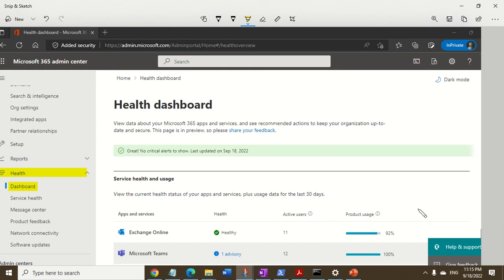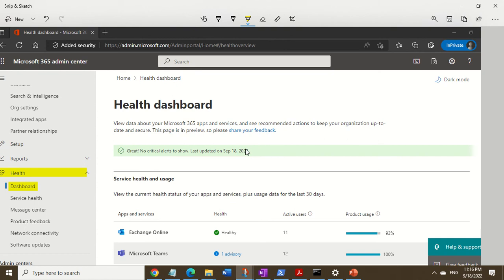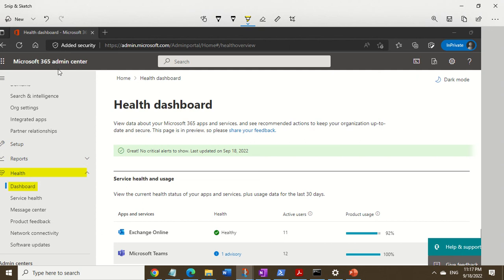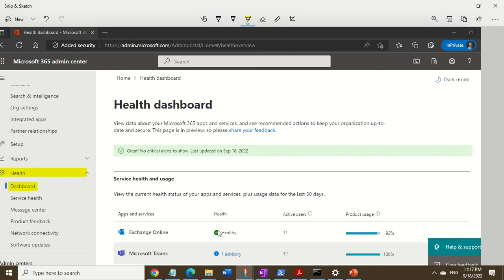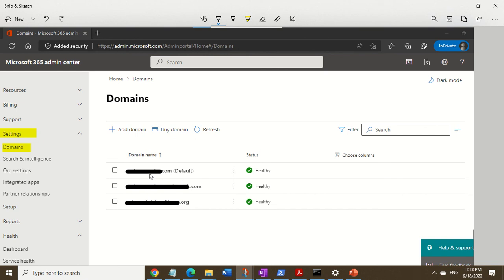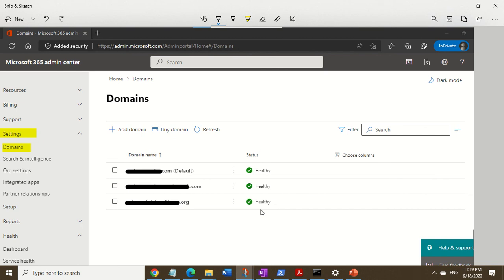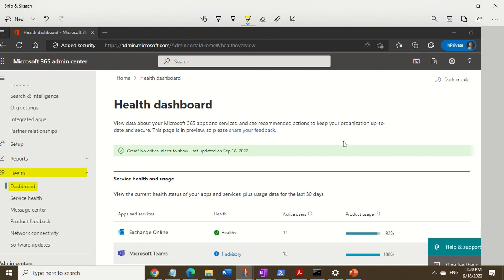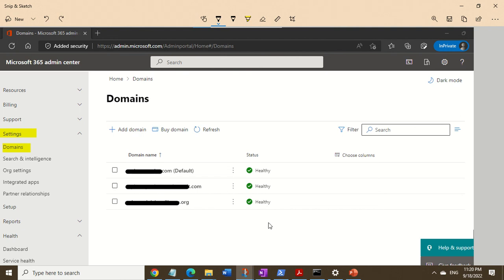How to fix external email receive issue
In this video I share with you all the fix which I applied to fix customer problem of not being able to receive email from external senders only. That is I checked in MS 365 admin center that issue is not caused by MS service. Second I found customer domain had DNS issue reported in MS 365 admin center, which also shows how to fix the issue. After fixing the DNS issu within MS 365 Admin center customer issue was resolved.